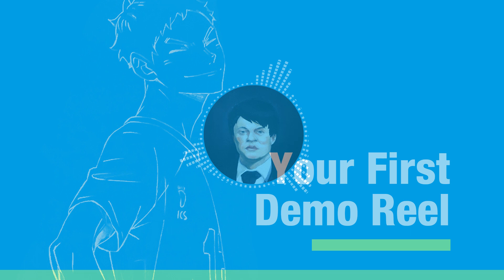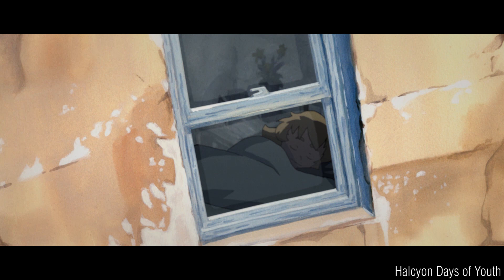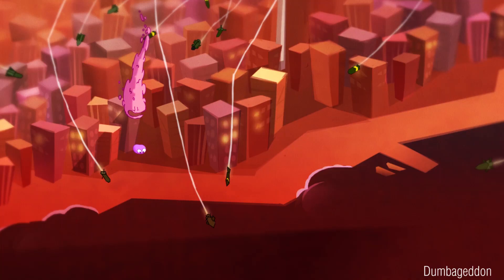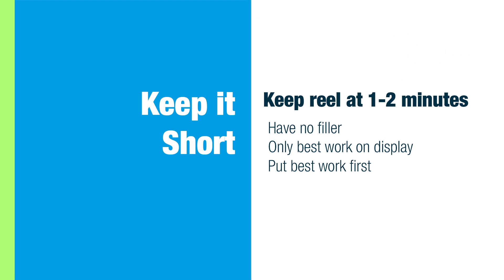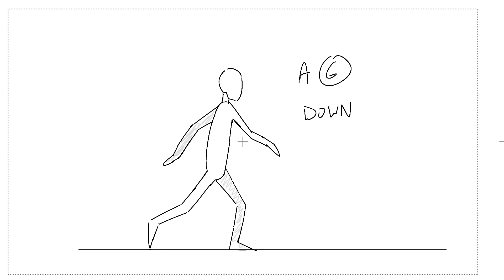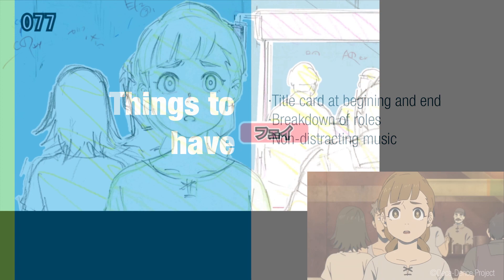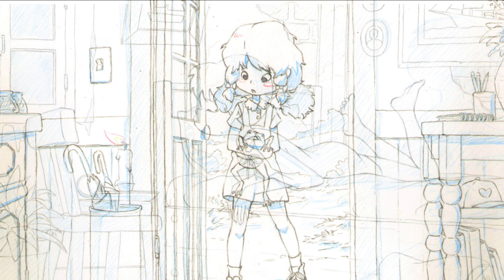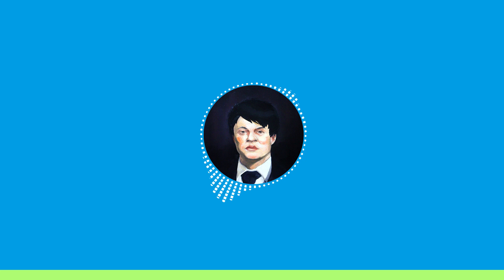Making your First Animation Demo Reel (And showing off my first reel)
Let's look at making an Animation Demo Reel. Also you can take a look at my old reel.